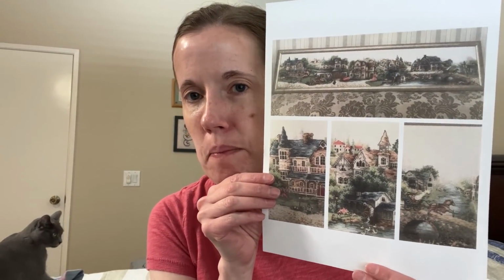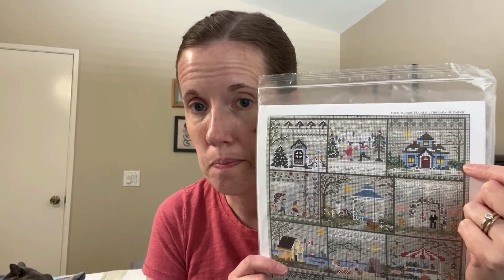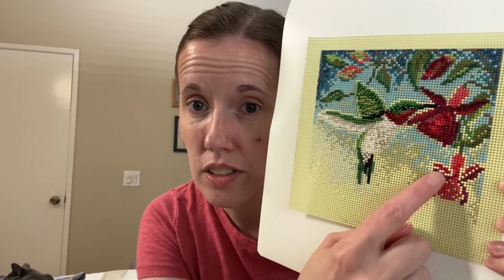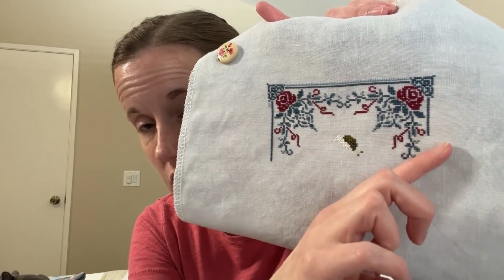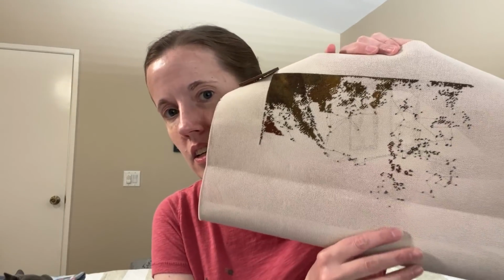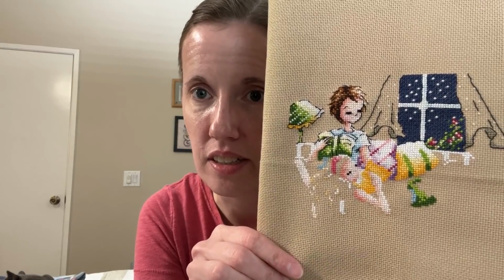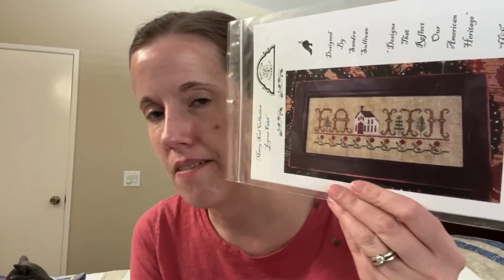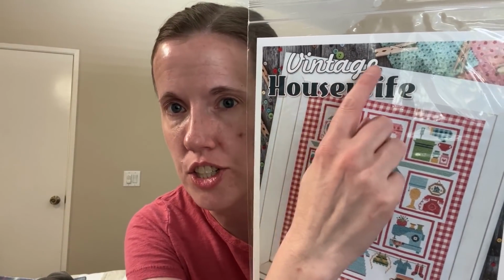Flosstube #221 - Final Four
Victorian Village: Turns out the Etsy shop where I found this pattern is not legit.  :(